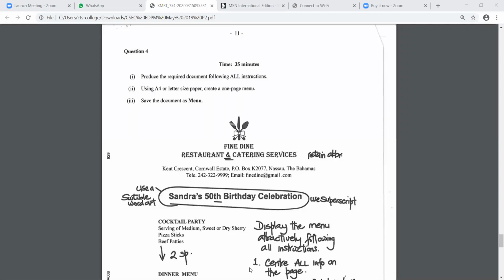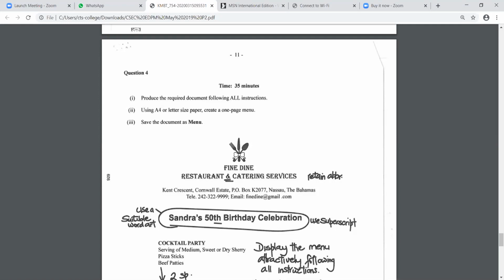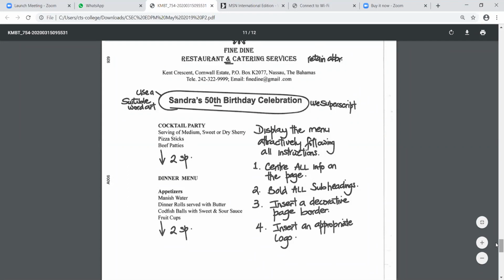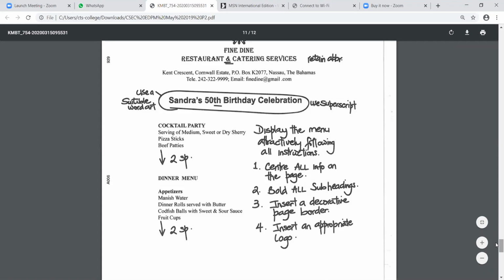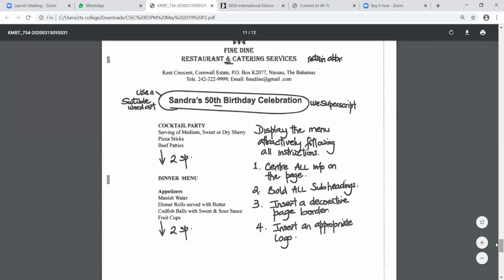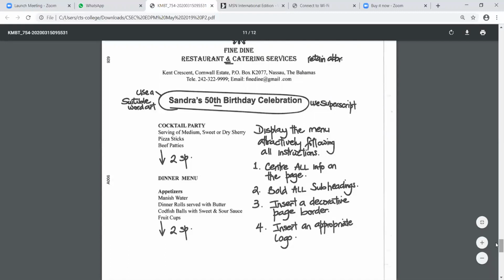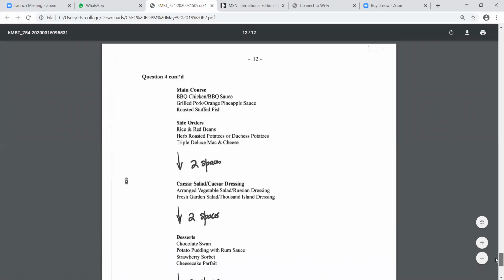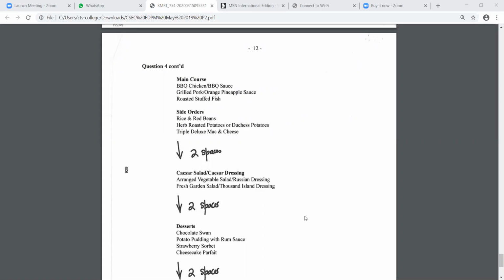CTS COLLEGE - EDPM Online Class Video 5 - Monday March 16th